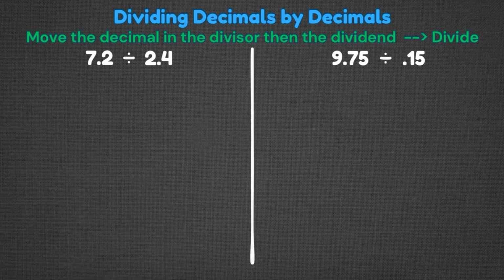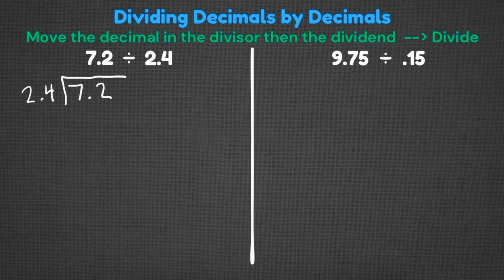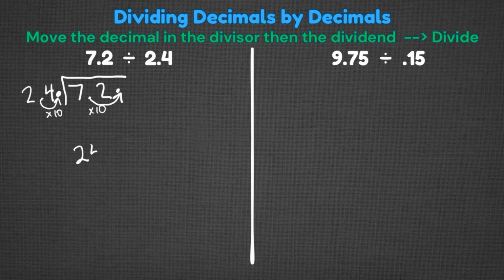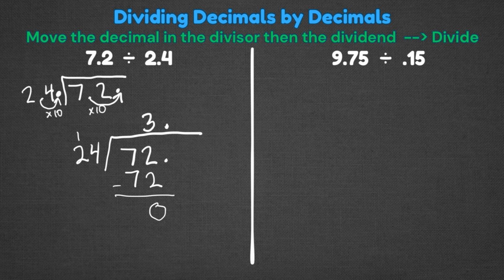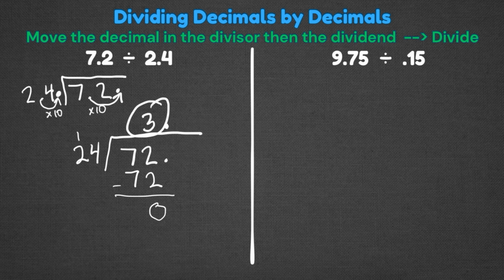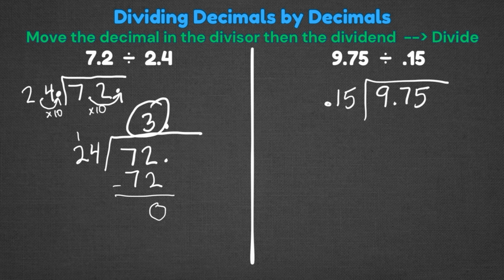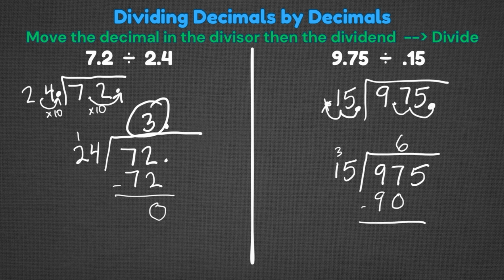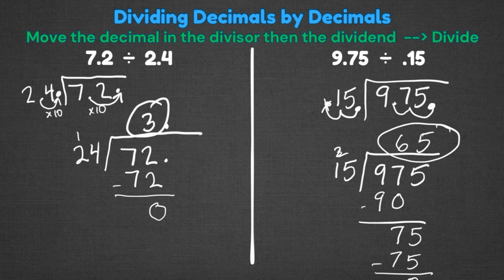How to Divide a Decimal by a Decimal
Welcome to How to Divide a Decimal by a Decimal with Mr. T! If you need help solving rate tables, Mr. T is here for you!